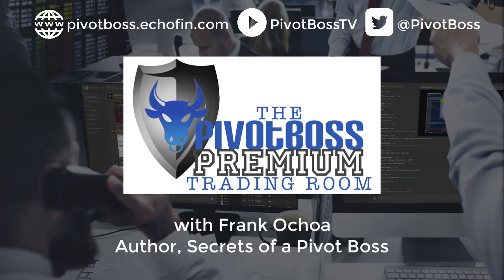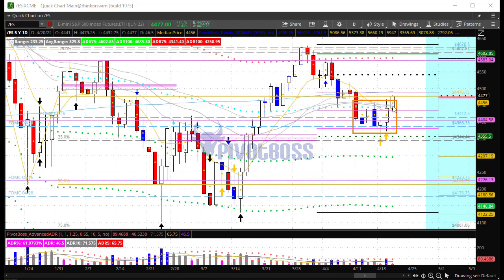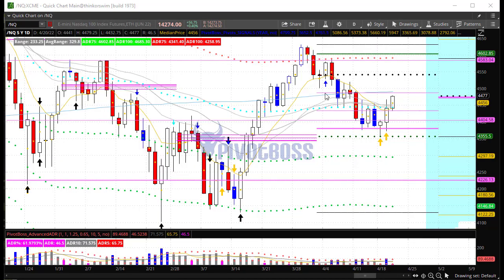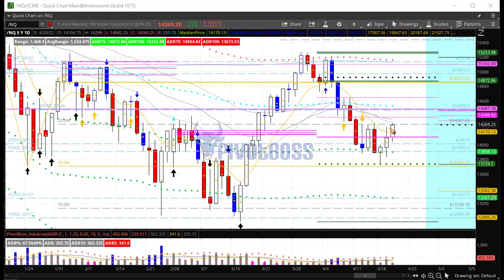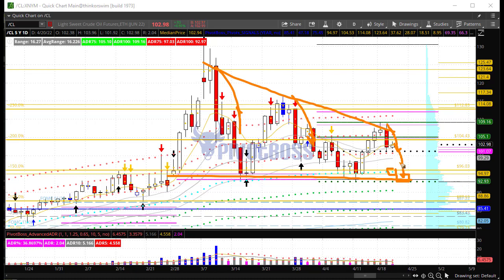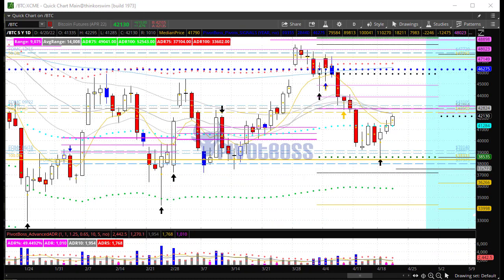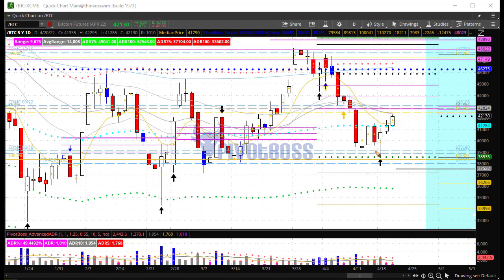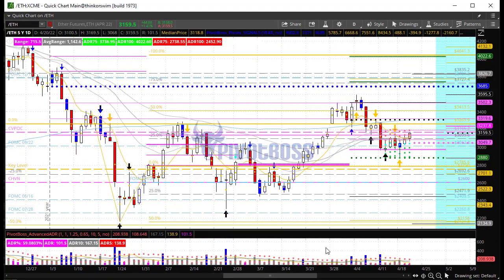PivotBoss Pre-Market Video [April 20, 2022]: Watch yHI in ES and NQ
APRIL 20, 2022 — WEDNESDAY AM

The ES and NQ are both trading just above yHI, which sets up a potential FNH and a Fade After Trend Day setup. However, rejection of yHI has not yet occurred, as countertrend bulls hold firm. Crude Oil failed at the 105 level yday, which opens up a return to support in the 94-95 zone. BTC and ETH are both stretching for wHI ahead, but overhead resistance may hold prices in check.

Cheers!